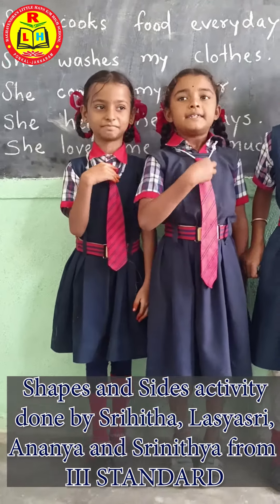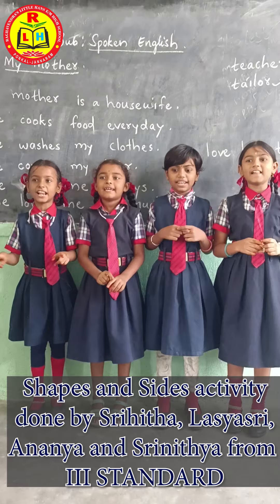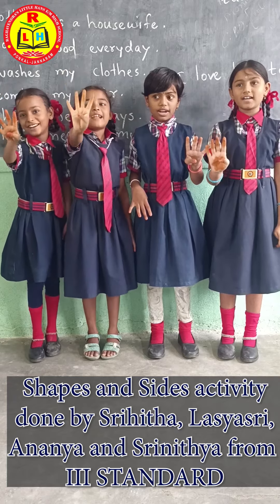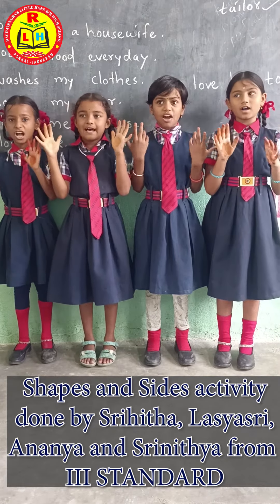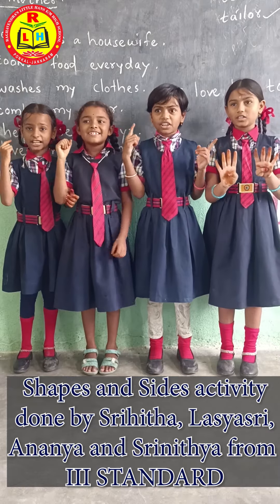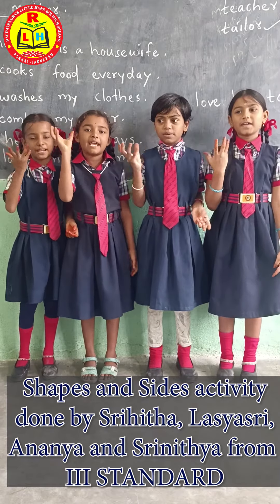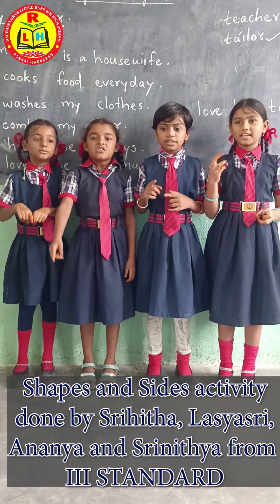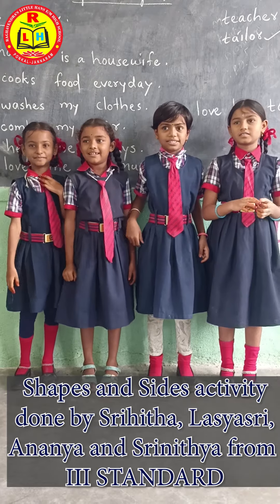Shapes and Sides explanation | students of III STANDARD | Mentor by Rajini mam (Maths)